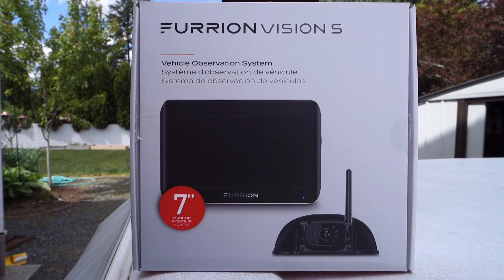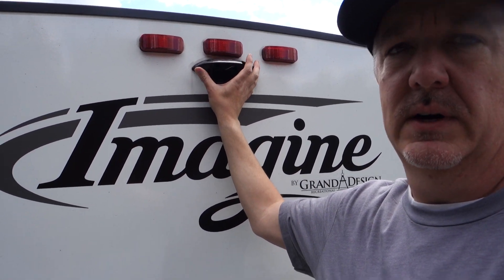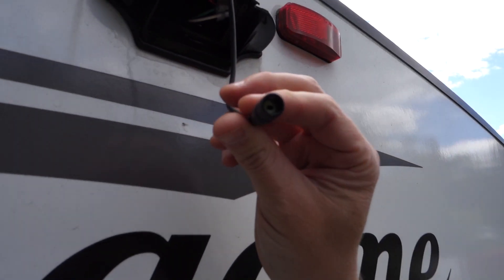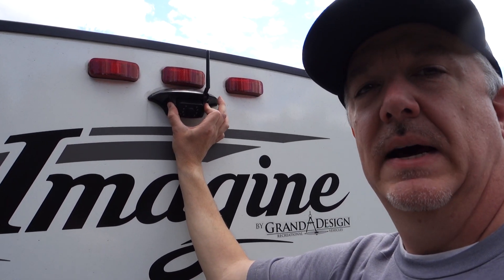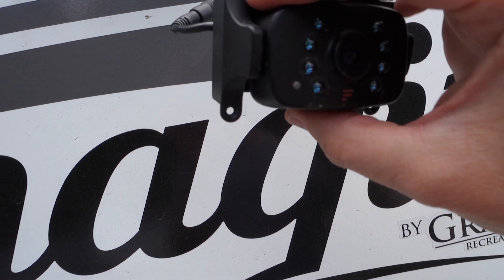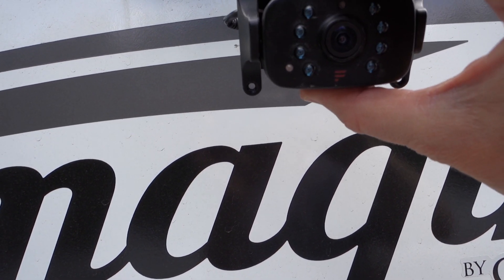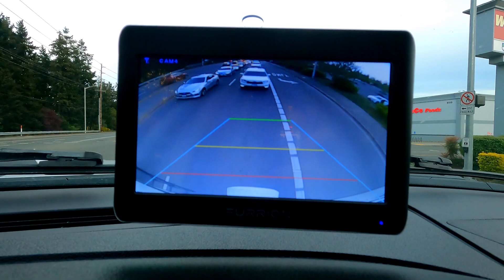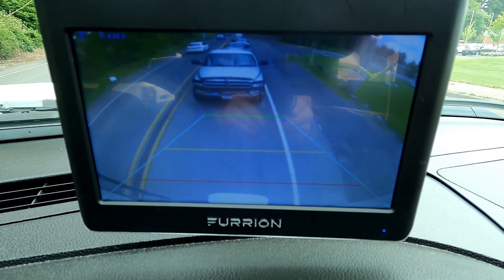Review of the Furrion Vision S Trailer Camera and Monitor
Quick review of the Furrion Vision S rear-view camera and screen.